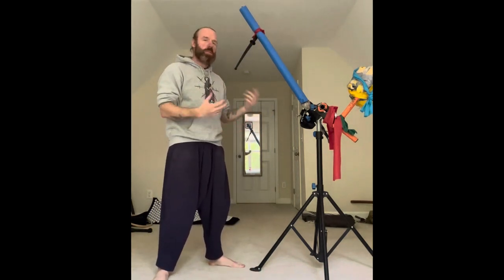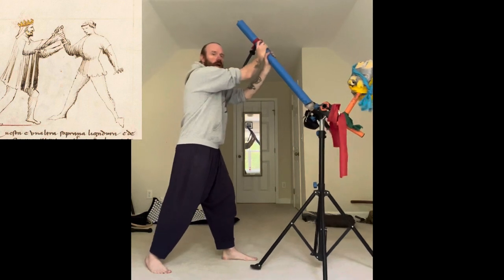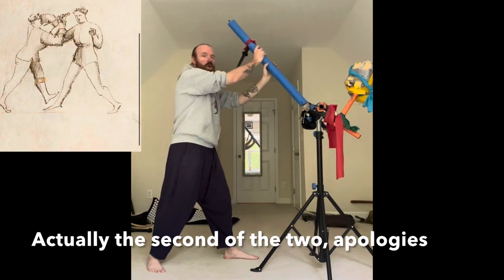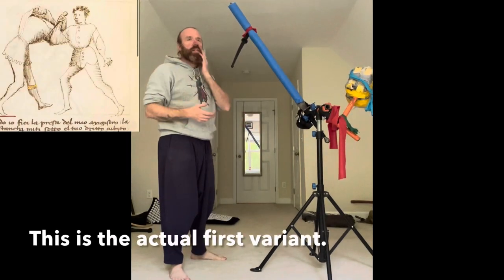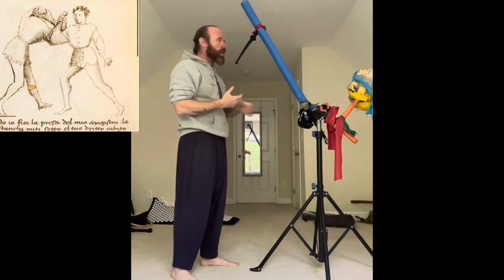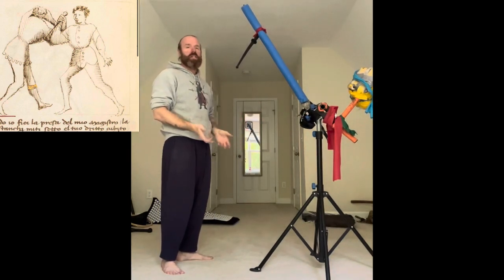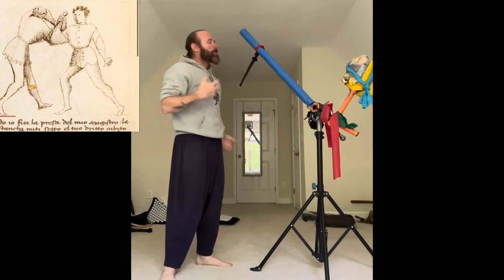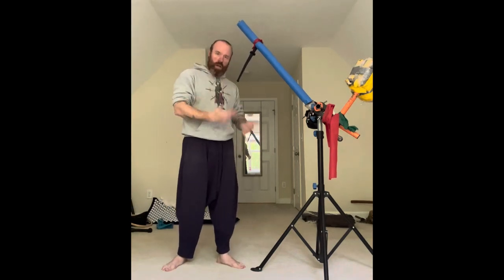Lessons of the Lines: Fourth Master Dagger: Avenues to the Upper Lock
In this week we move into a look at the 'spaghetti arms' of the upper lock from fourth master.  This is an interesting area too look at as both of these transitions seem to be a place between where structure and strength are lost in favor of an action such as a throw or transition.  A shout out to the Exiles regarding their work on this and their observations.

Thank you to my viewers and subscribers and for all those that have tuned into this episode!  Share with a friend and spread the conversation and observation around this dynamic martial arts!